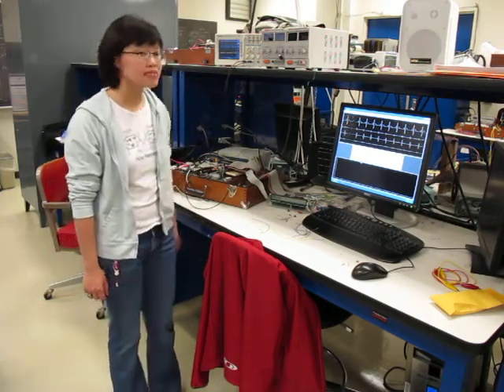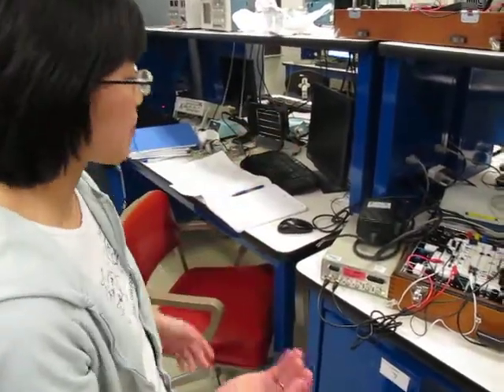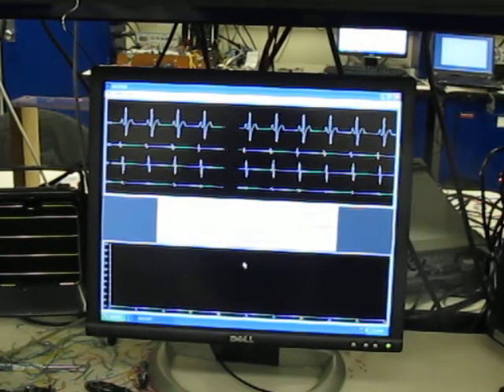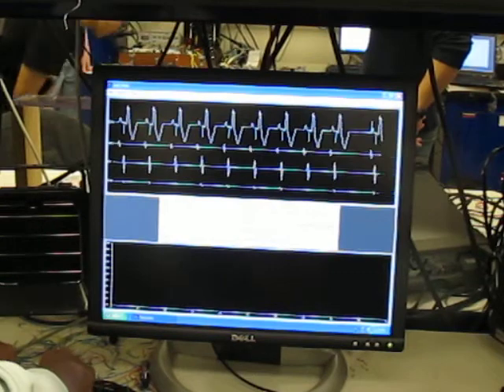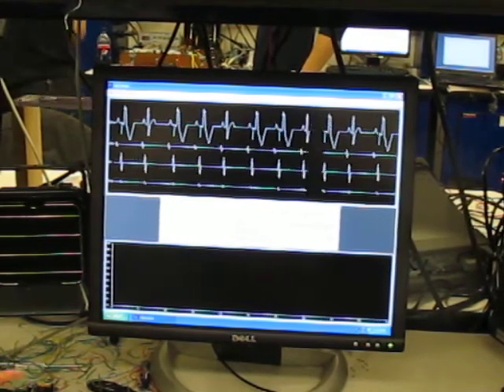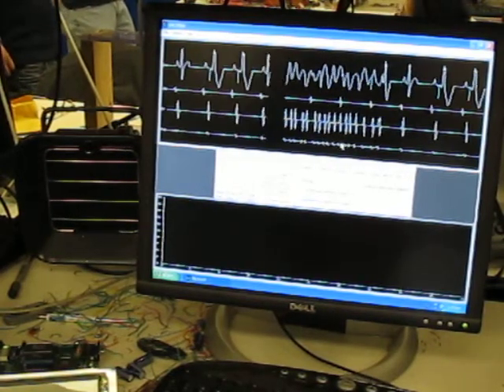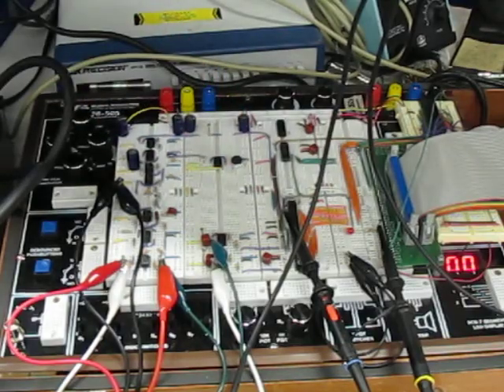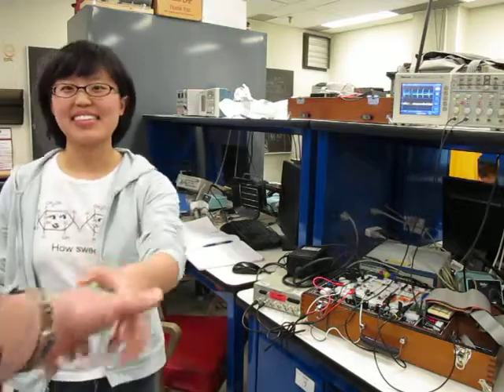6.115 Spring 2010 Final Project: Pacemaker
Intel 8051 controlled pacemaker/defibrillator that works with a Machsim heart simulator (lent by Boston Scientific).  Final project for MIT's 6.115 Microcomputer Project Laboratory.